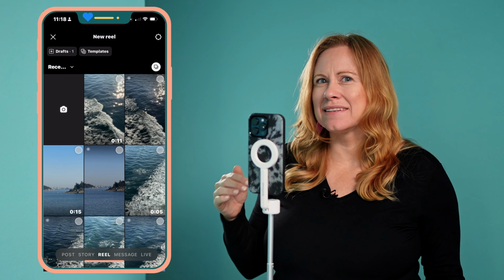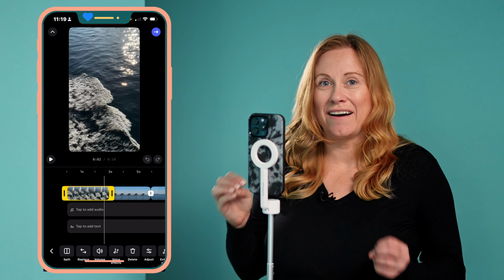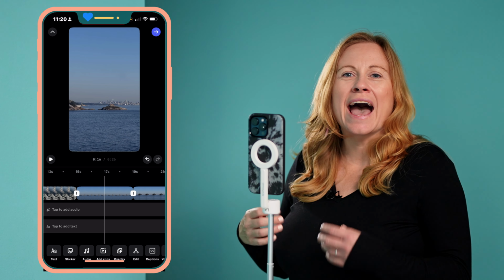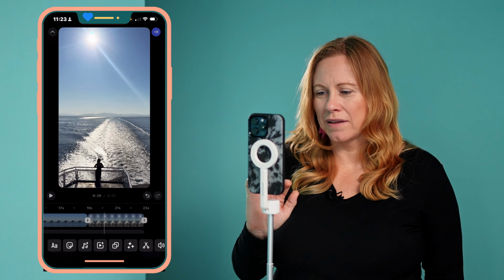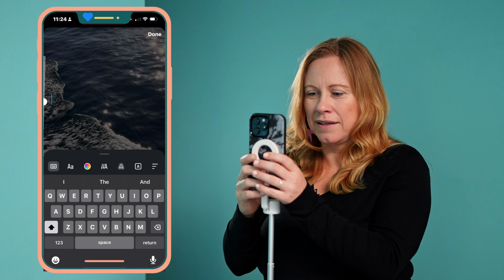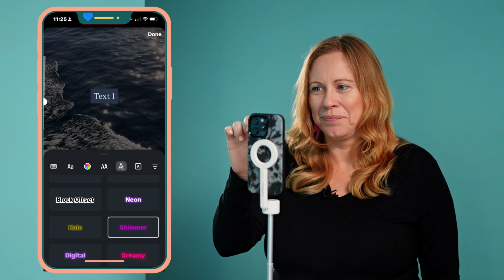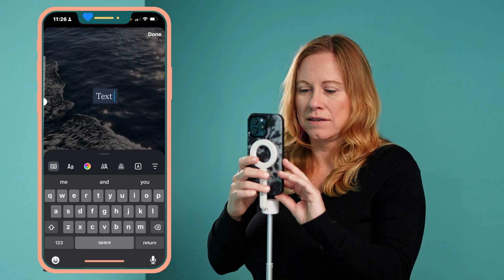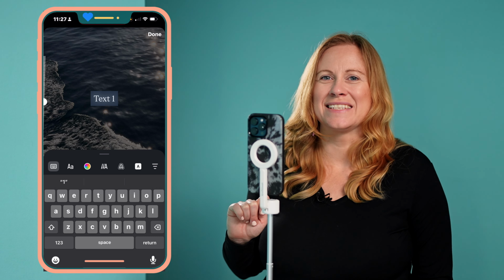How to Add Photos to Instagram Reels with Different Text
You can easily add photos with text to Instagram Reels and in this video I'm going to show you how to add photos to Instagram Reels how to adjust those photos if they are LIVE photos, then how to edit photo so that you don't have to worry about some photos being too light or too dark, and then I'm going to show you have to add text on top of photos in Instagram Reels, and how to adjust the text by changing its colour, font and style in Instagram Reels and finally I will be showing you how to change the duration of text in Instagram Reels. By the end of this video you will be able to add photo and text to Instagram Reels and the text can change as the photos change so that you can create more captivating Instagram Reels.

0:00 Intro
0:27 How to Add Photos to Instagram Reels
1:06 How to Turn Live Photos into Still Photos in Instagram Reels
2:10 How to Edit Photos in Instagram Reels
3:03 How to Add Text on Top of Photos in Instagram Reels
3:49 How to Adjust Text in Instagram Reels
5:00 How to Change Duration of Text in Instagram Reels